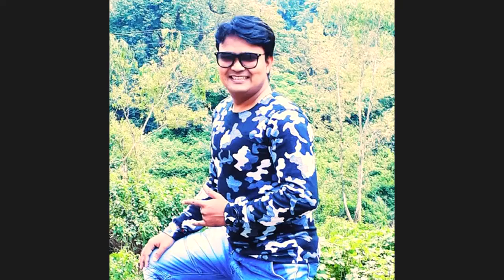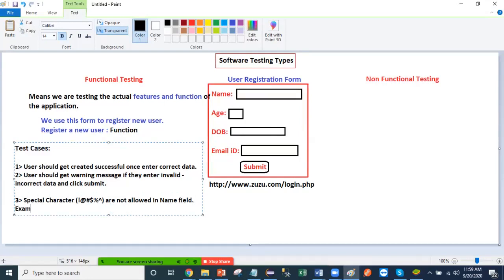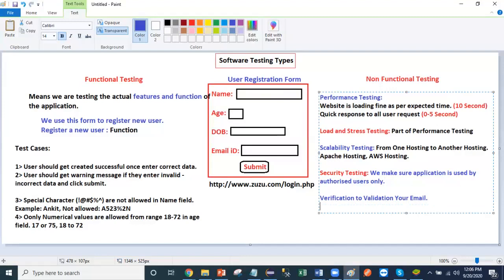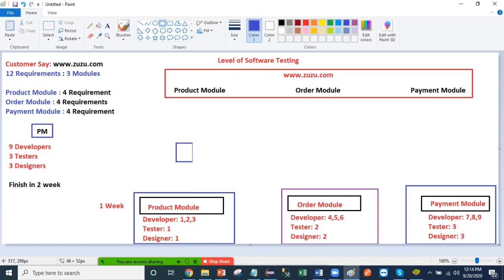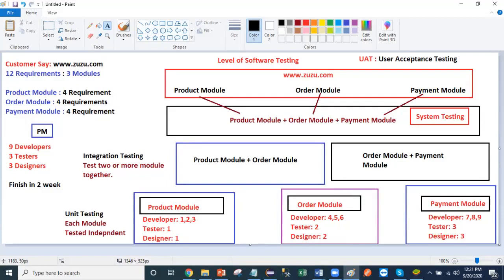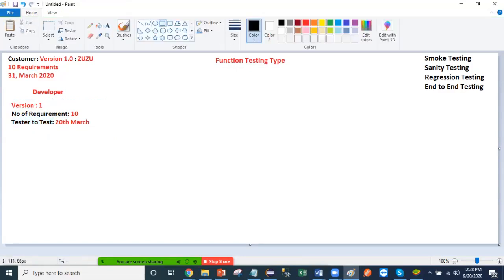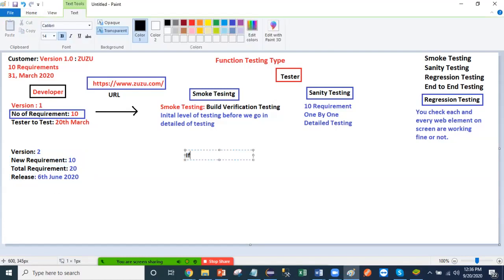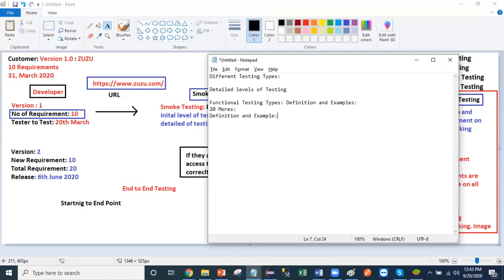QA Manual Testing - Part 5 - QA - Type of Software Testing - (Non IT & Fresher)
Type of Testing

Learn QA From Basic Information !